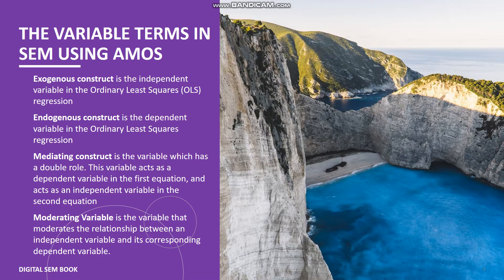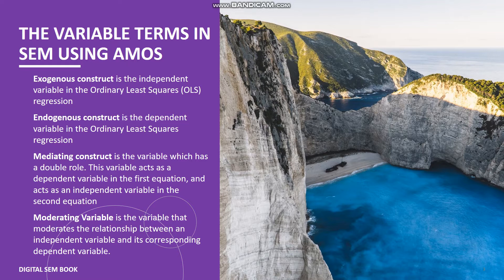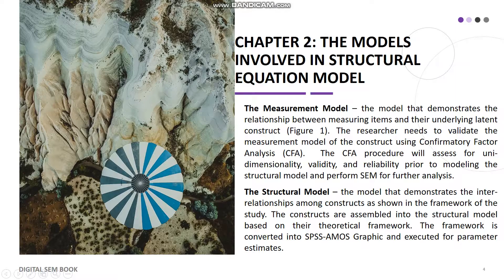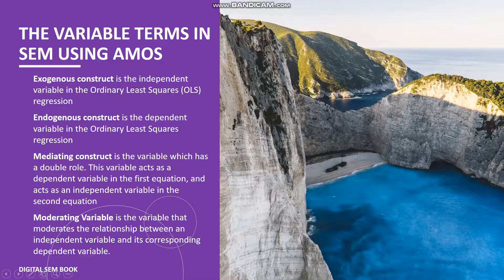Slide 2: Theory of SEM (Minggu Penyelidikan Inovasi 2020)